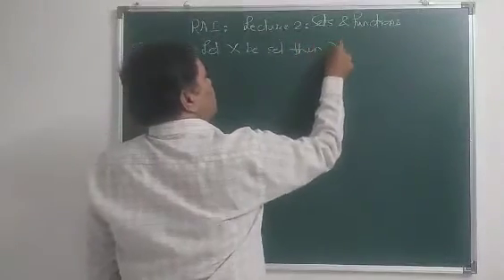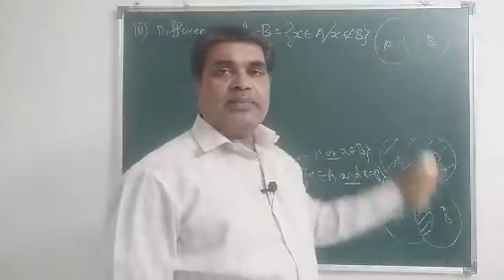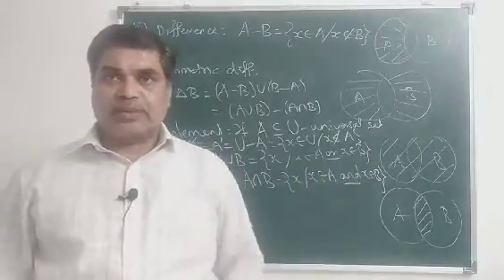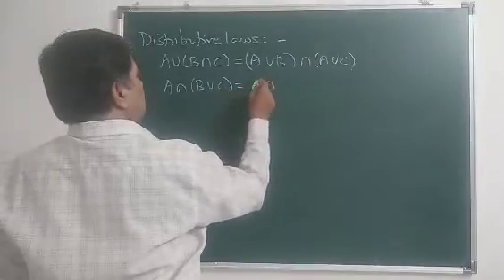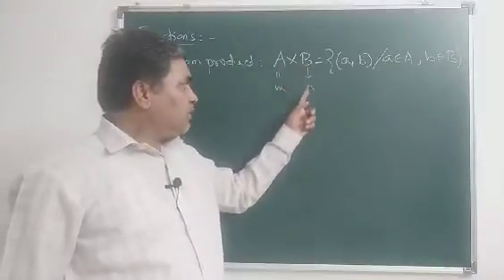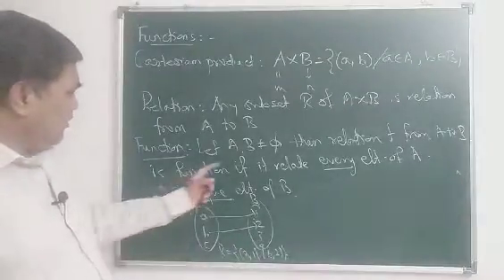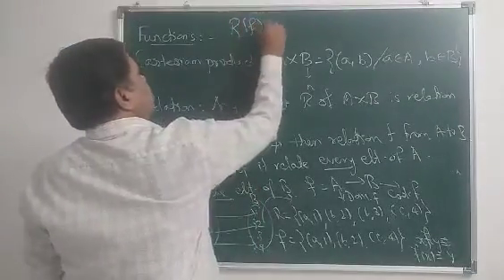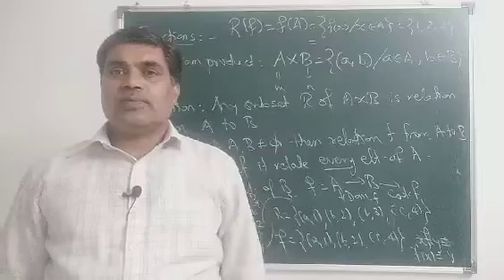Real Analysis I_ L2(Sets &Functions)